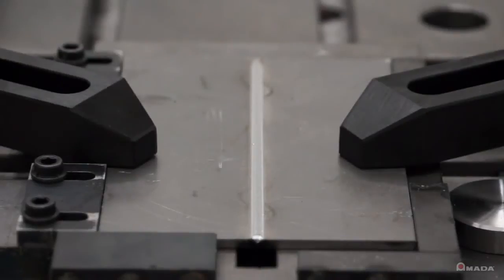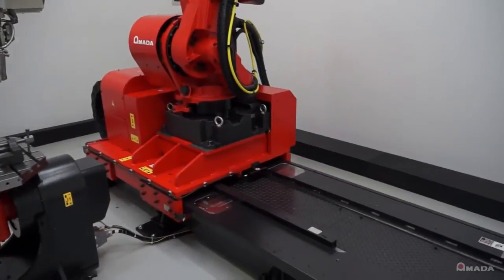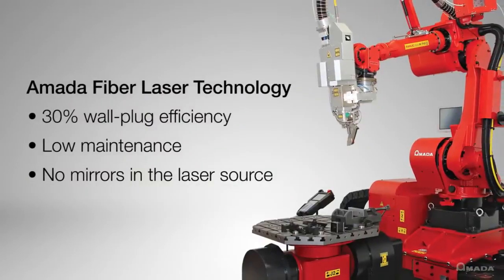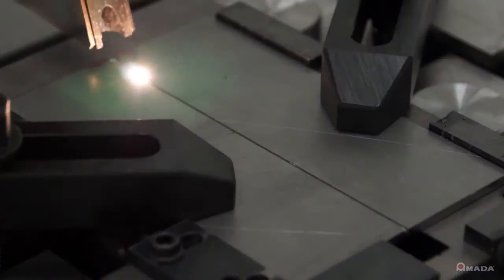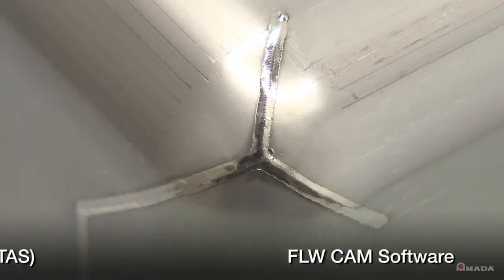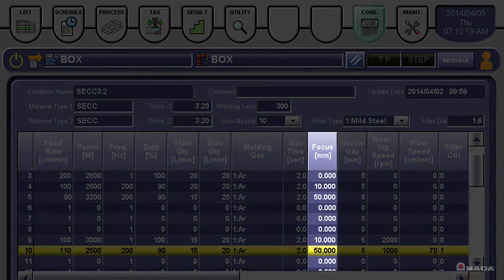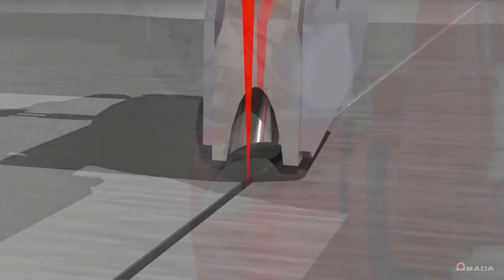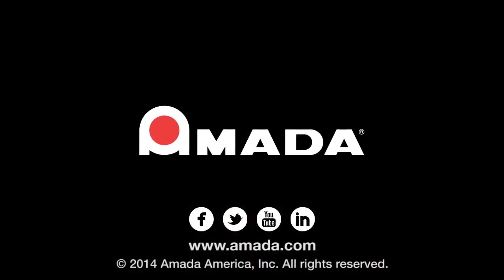FLW 4000 M3 Fiber Laser Welder (Update)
The ultimate fibre laser welding cell offering automated robotic welding of the very highest standard. Programmed offline using a dedicated CAM software, the AMADA FLW can weld a large range of materials at high speed with reduced running costs.